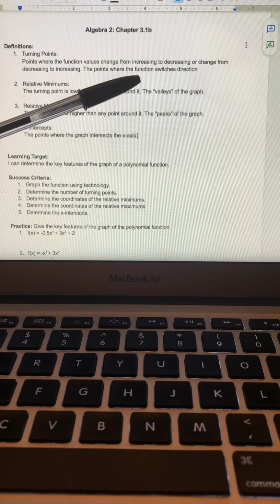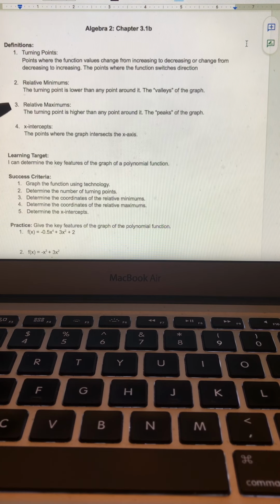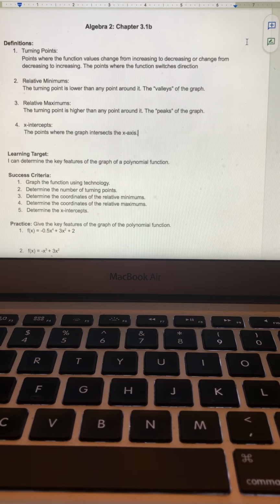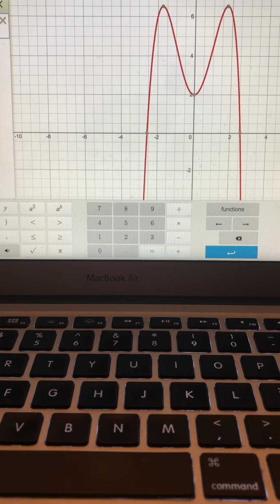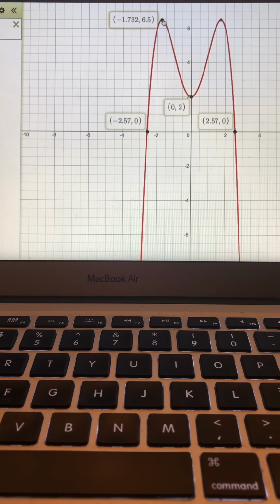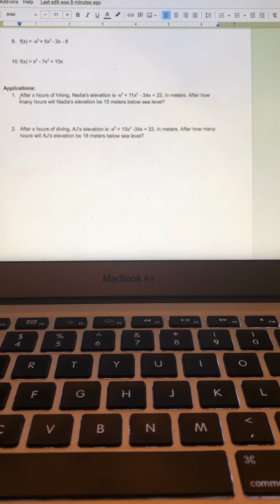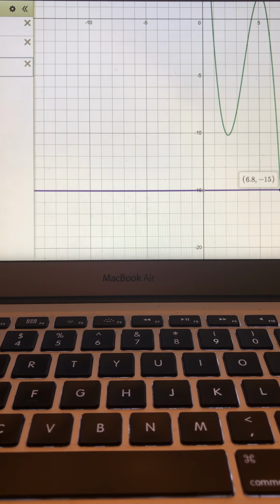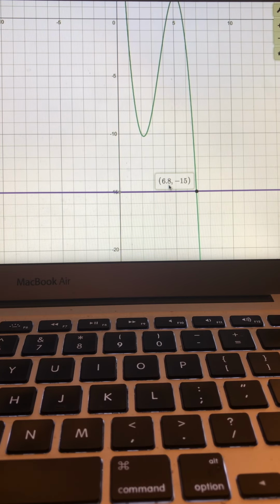Determine Key Features of a Polynomial Function